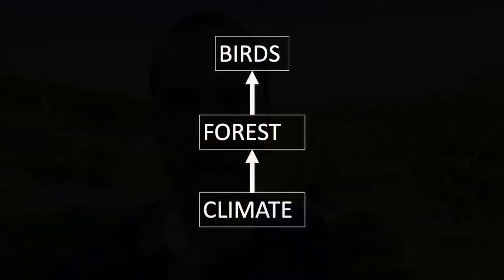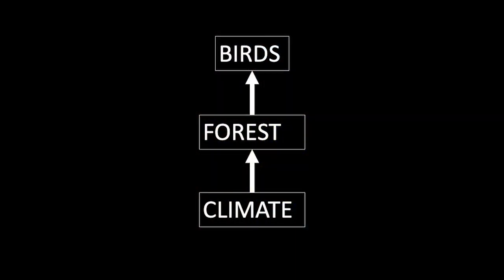Structural Equation Models with Dr Jon Lefcheck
Take a walk in the woods with Dr's Jon Lefcheck and Marc Hensel as they talk about structural equation modelling.
Dr Lefcheck, of the Smithsonian Institution, is an expert in structural equation modelling, having used the method in numerous research papers. He also wrote the prominent R package piecewiseSEM.
Dr Hensel is a postdoc at the Virginia Institute of Marine Science and is just starting to use SEM in his work.
Few audio issues with this one, so I'll look to talk to Jon again soon so I can make a clearer recording.
So this conversation will be helpful for you if you haven't heard of SEM or have, but are wondering where to get started.
The book "Cause and Correlation in Biology" by Bill Shipley